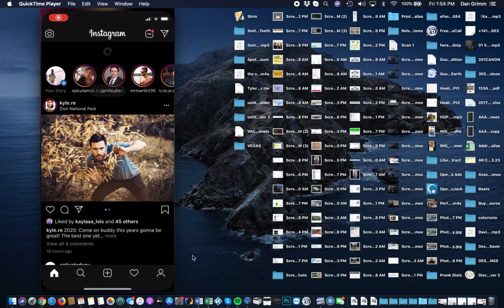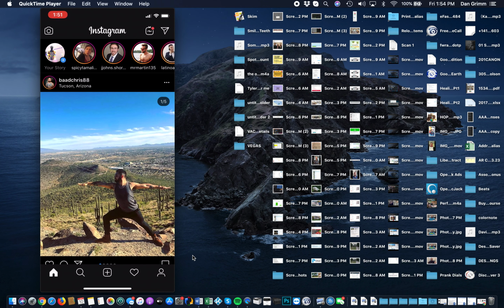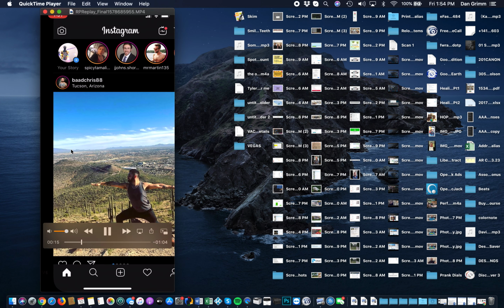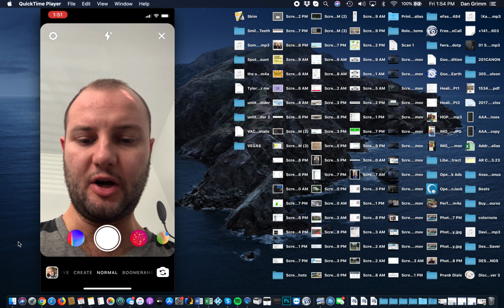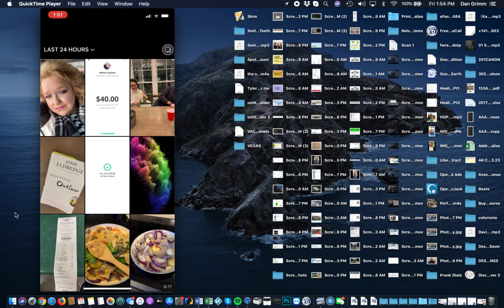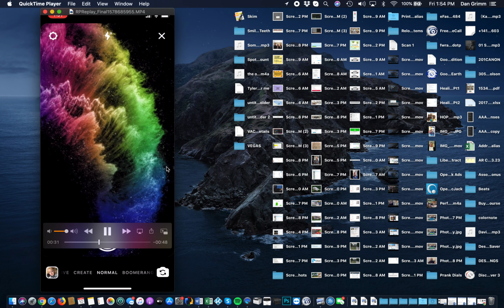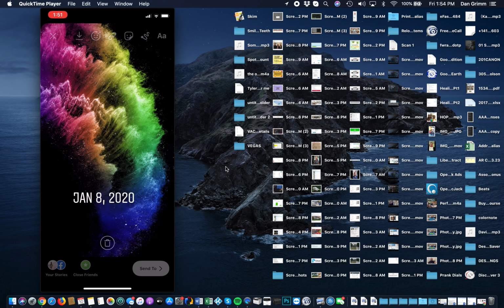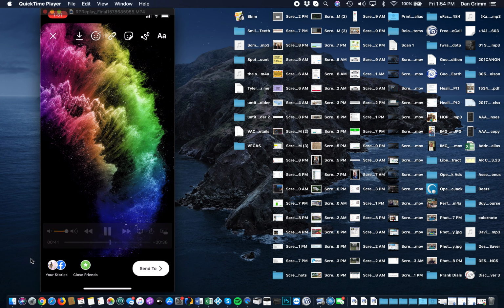How to add Stories on Instagram & Facebook 1-10-2020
Discover how to use Social Media to your advantage